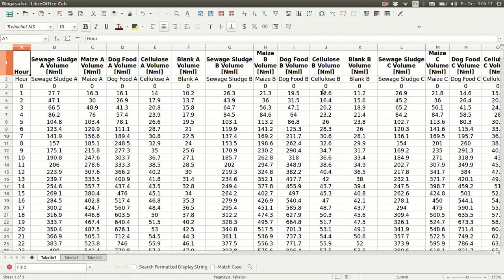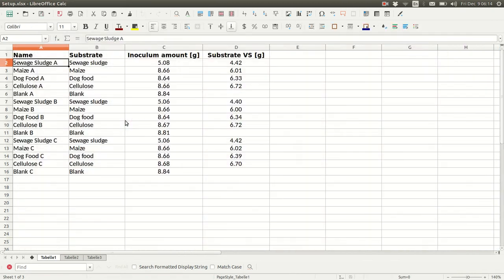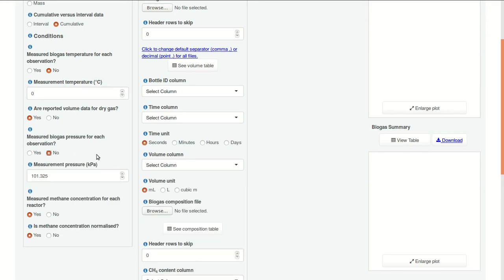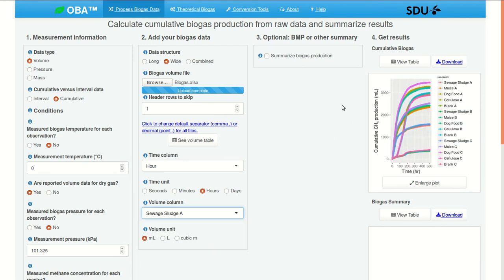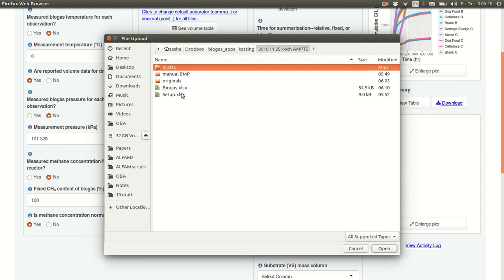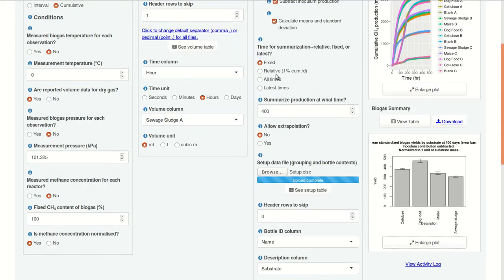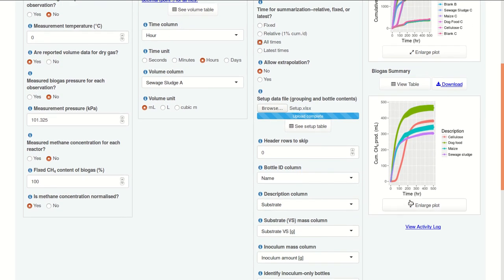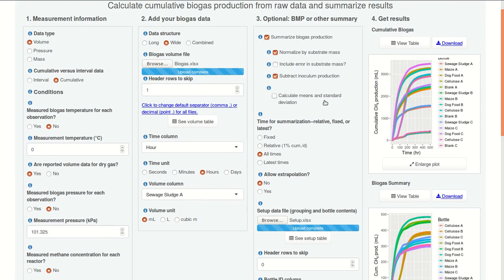Using OBA to calculate BMP from AMPTS II data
Calculation of methane yield (BMP) from AMPTSII data using OBA (the Online Biogas App). This demo shows how OBA can be used to calculate BMP in a few different ways. for the latest, development, version)